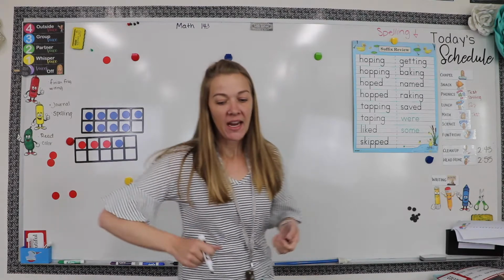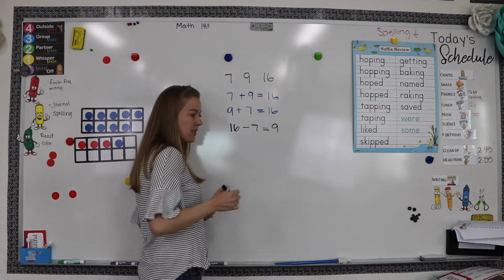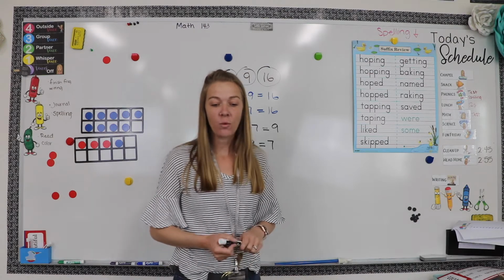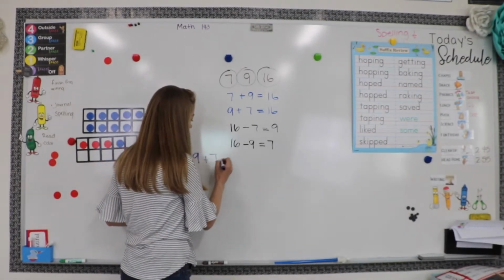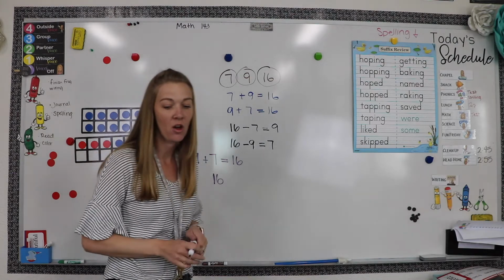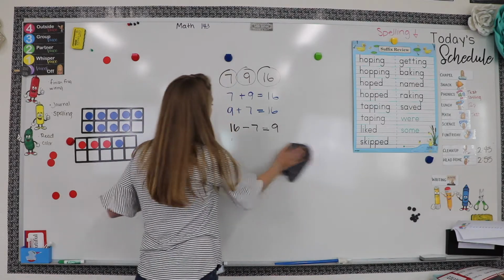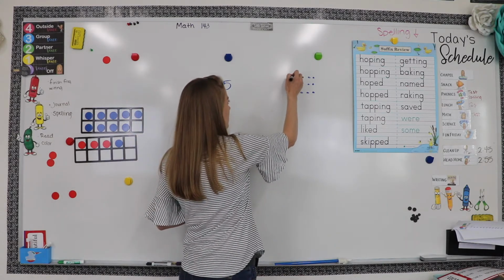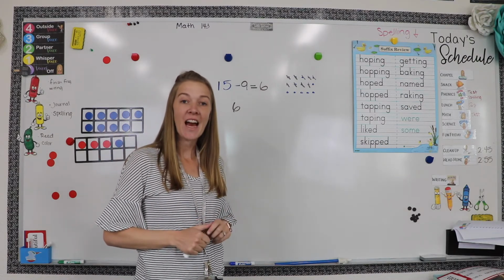Math Lesson 143